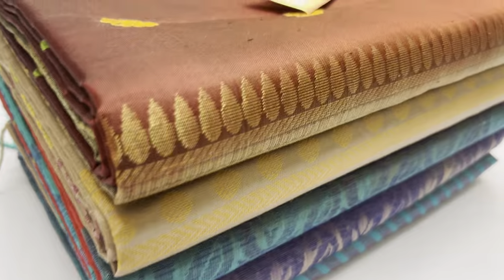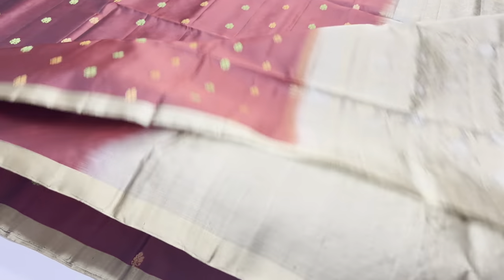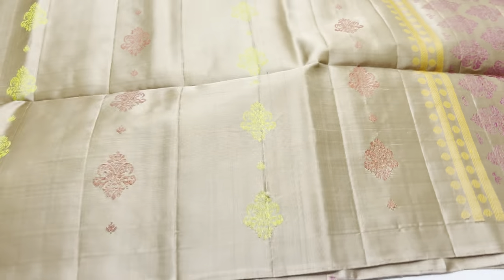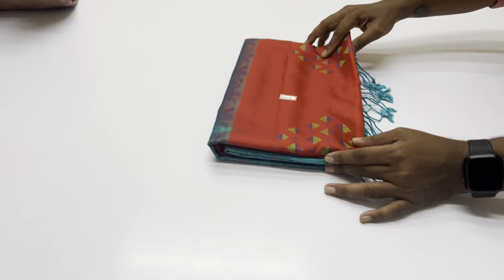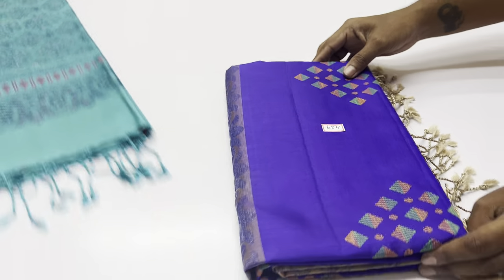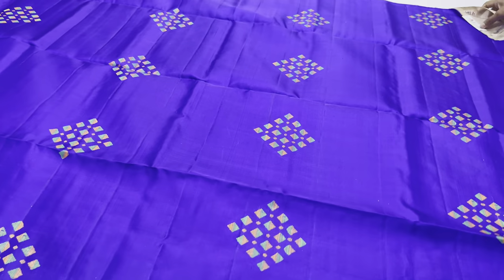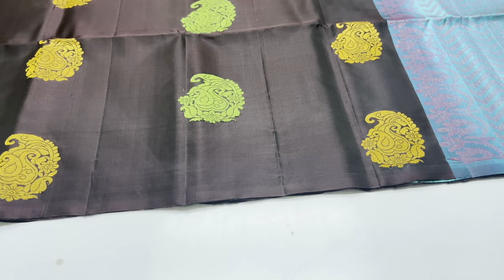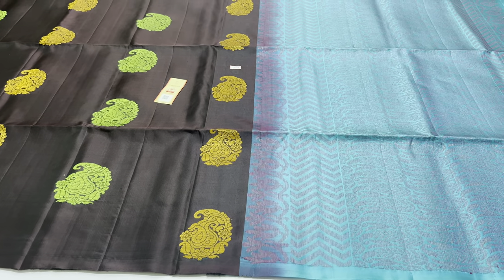neem zari work silk sarees | sirumugai soft silk sarees online shopping | varnaa soft silk sarees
neem zari work silk sarees @ 5999/-

Handloom made |  Pure Silk sarees | 1.3/4 WARP  |  Light Weight | with Silk mark | Cash on delivery | International shipping

Wholesale buyer contact - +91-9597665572 (individual customers pls don't call to this number)

Reseller whatsapp update customers pls don't call to this number)

(if full ask us in whatsapp for new link)

Varnaa
11/137c, cheran nagar,
Annur Road
Sirumugai ,
Coimbatore dt.
Tamil nadu